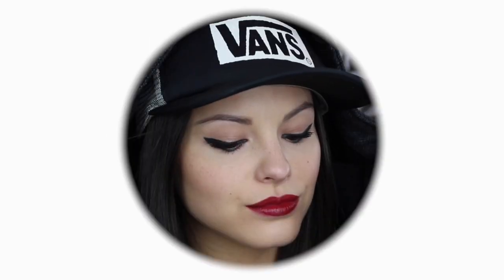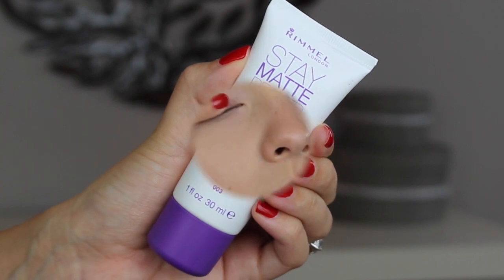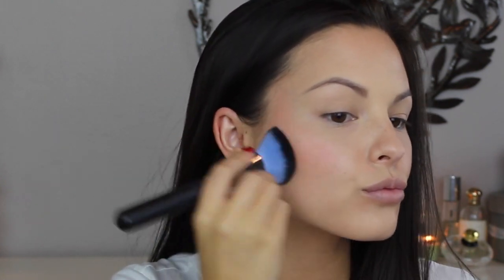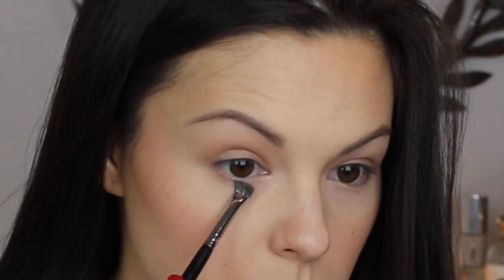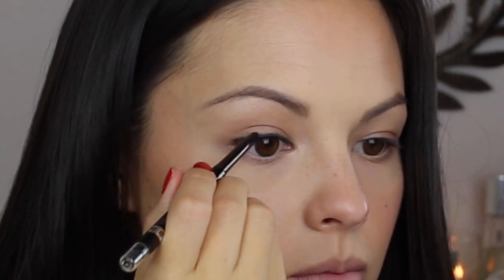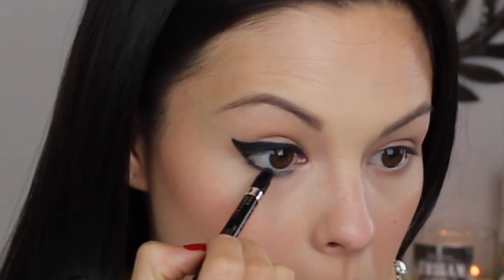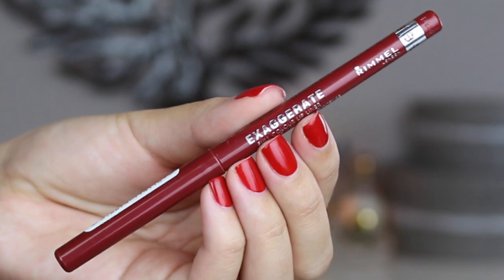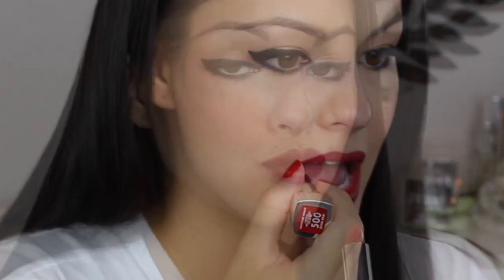Taylor Swift "Shake It Off" BeatBox Look | Rimmel One Brand Tutorial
Have you signed up for my Signature Starbox yet?!
TODAY IS THE LAST DAY TO SIGNE UP! Only $15/month + shipping!

(In The Nude & Blackest Black)

**Use code SparkleKit to get the Dial A Smile Kit for $69!

- This is my natural hair color!  If I were to dye it this color, the shade would fall somewhere in between Natural Instincts Medium and Dark Browns.